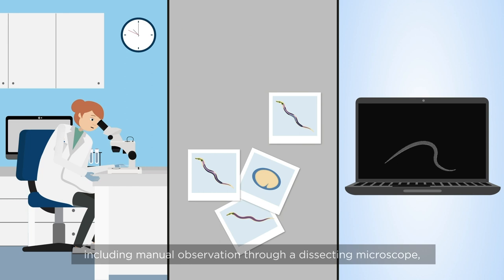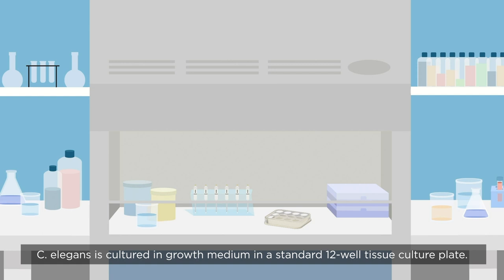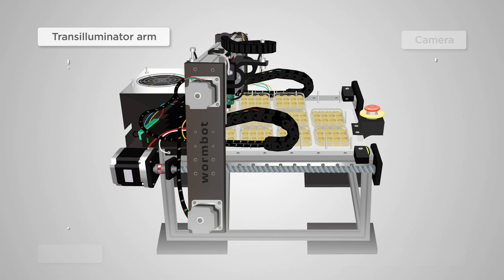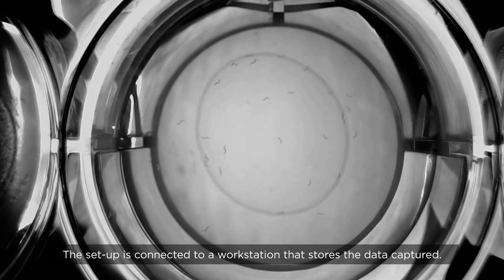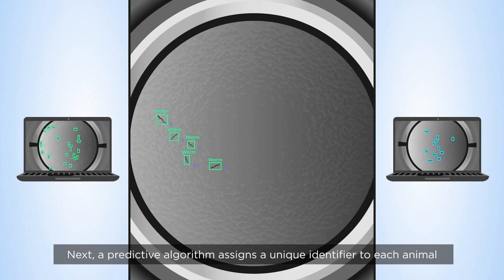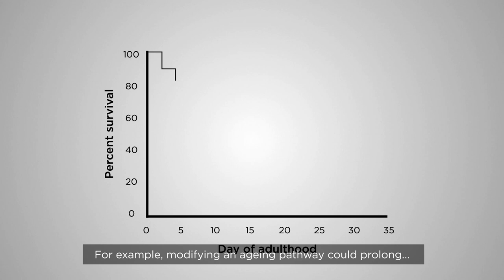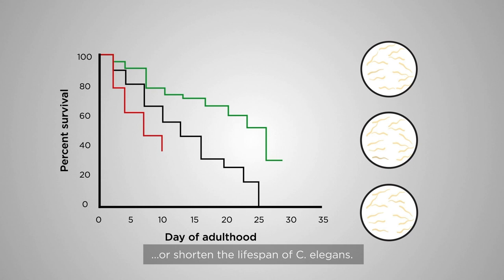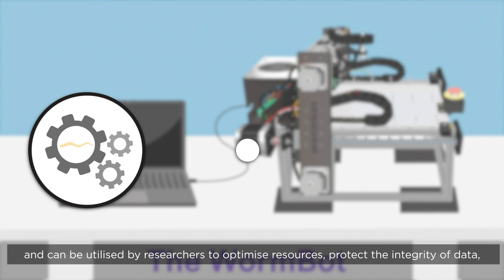WormBot: A high-throughput system for studying aging in C.elegans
WormBot is an artificial intelligence-coupled robotics system for high-throughput lifespan and behavioural phenotyping in C. elegans. It captures real-time images and video and automates data processing and analysis to determine survival rates and health metrics of C. elegans.